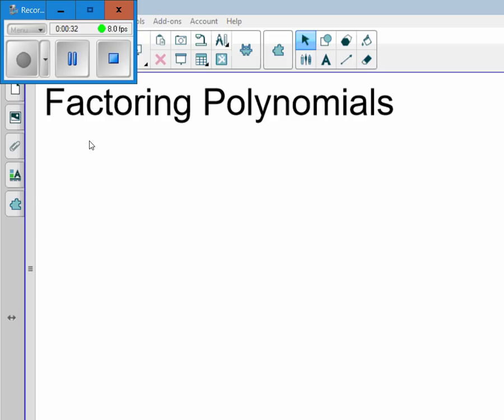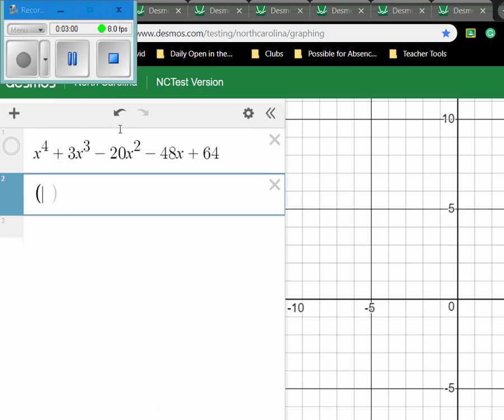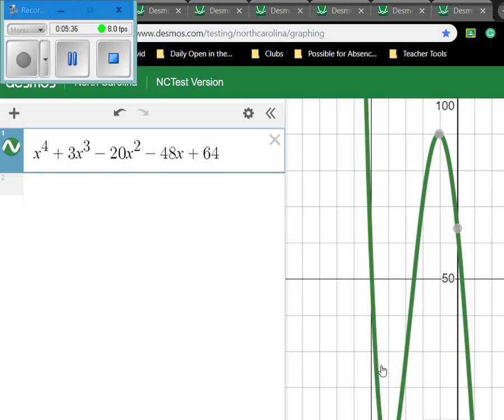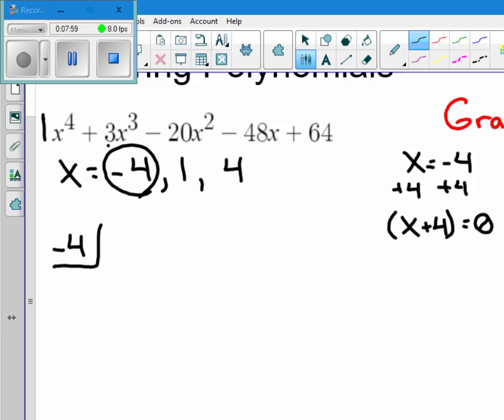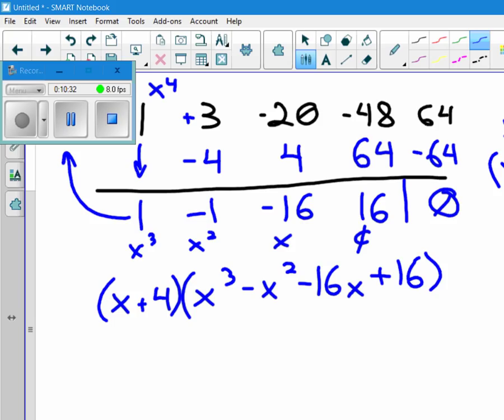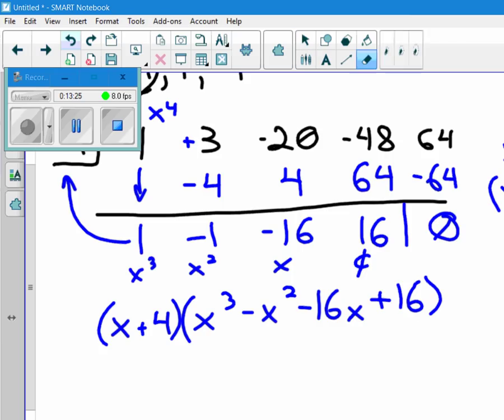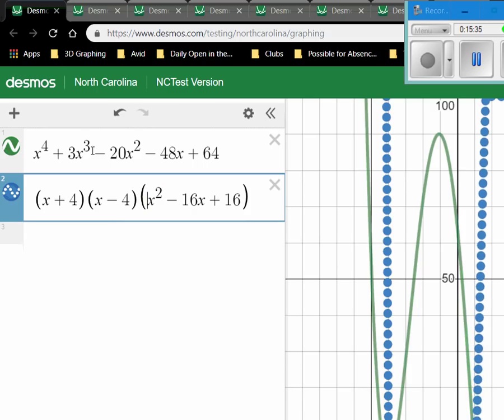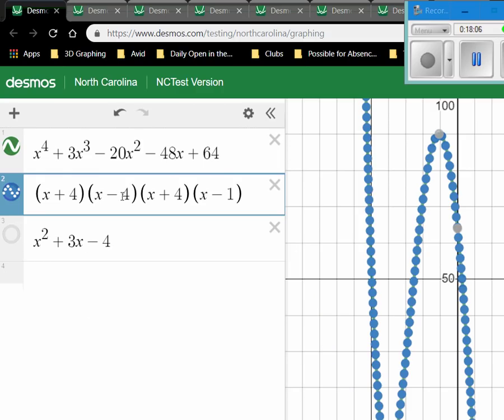Factoring Polynomials Part 1